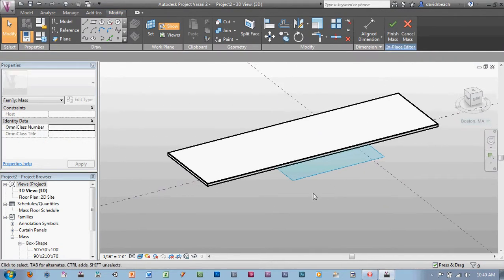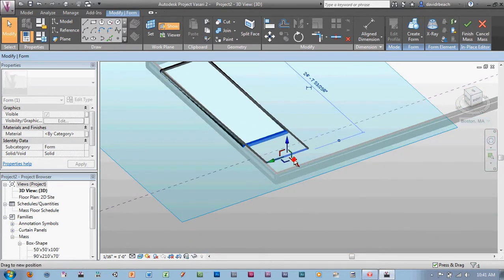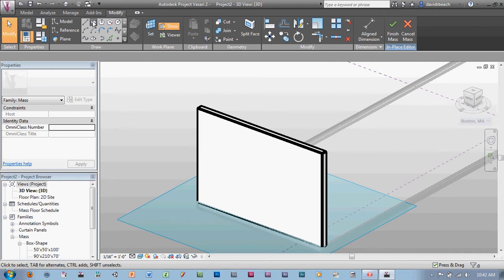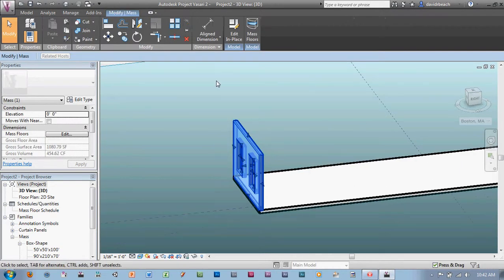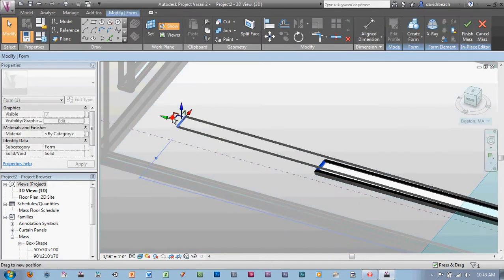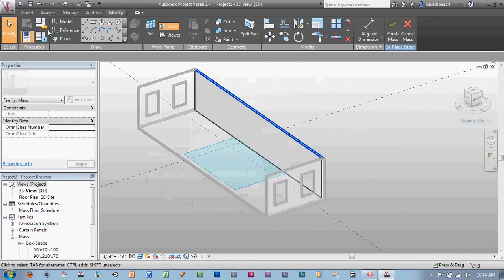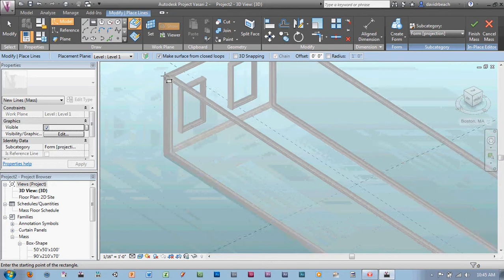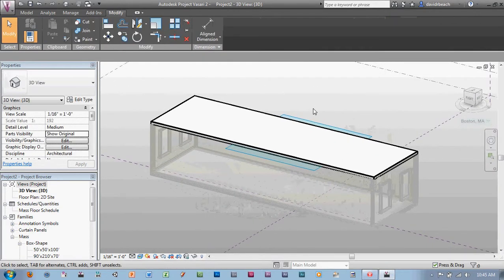Vasari - Wind Tunnel Section